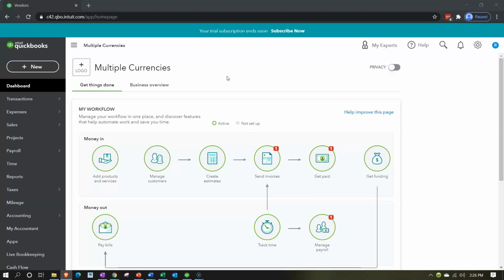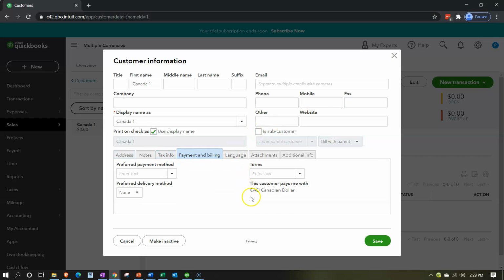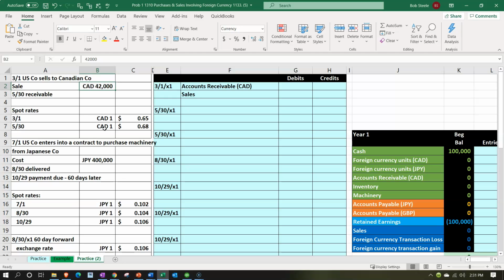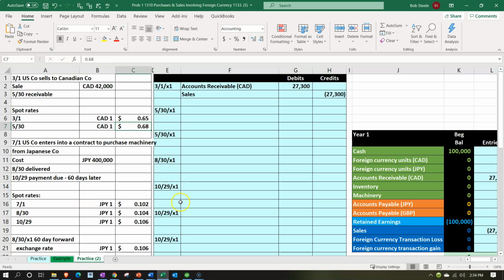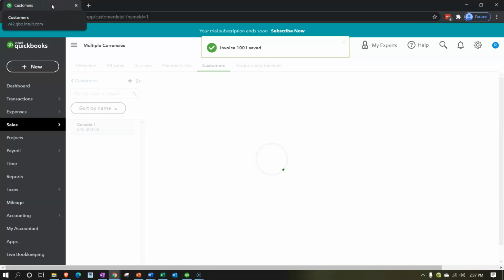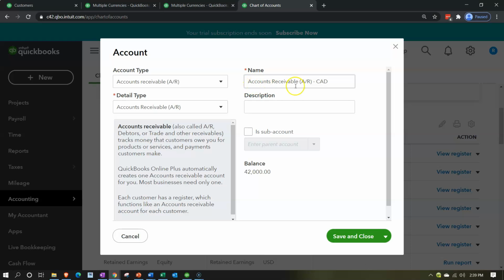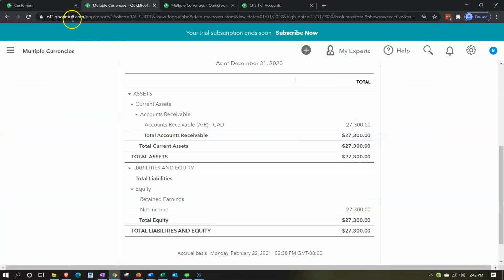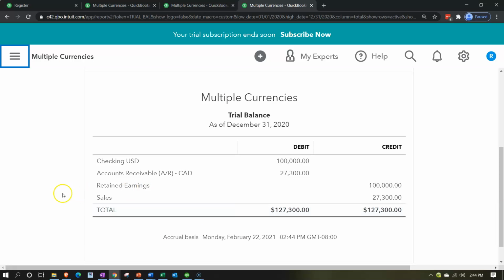QuickBooks Online 2021 Multiple Currencies Invoice & Accounts Receivable 1315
Multiple Currencies Invoice & Accounts Receivable